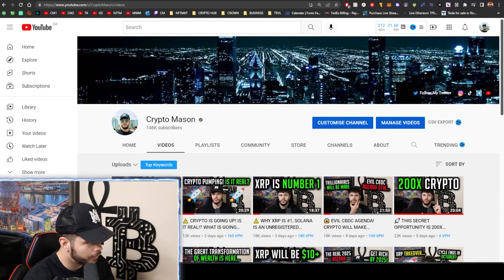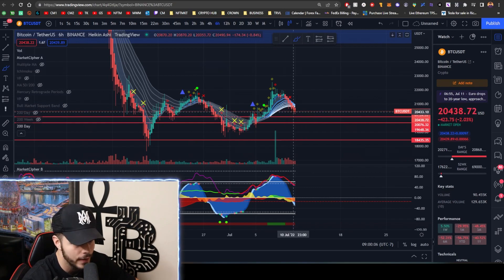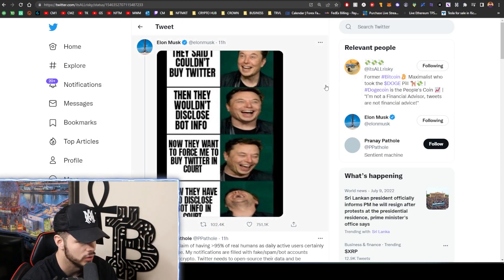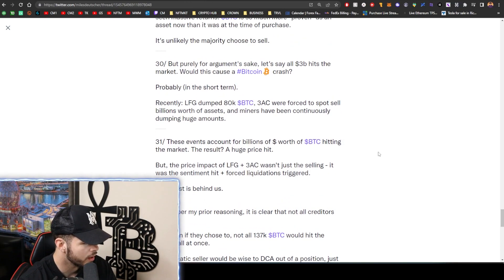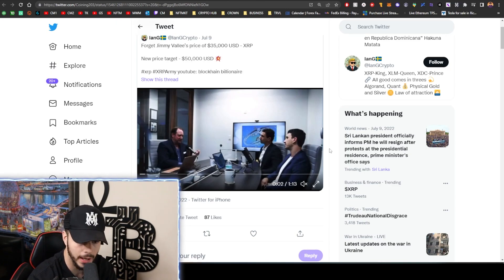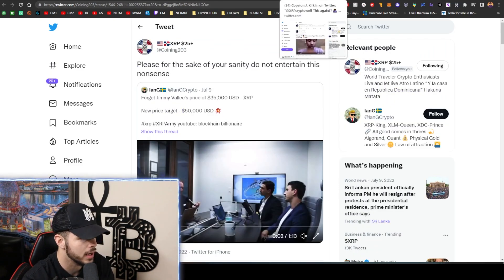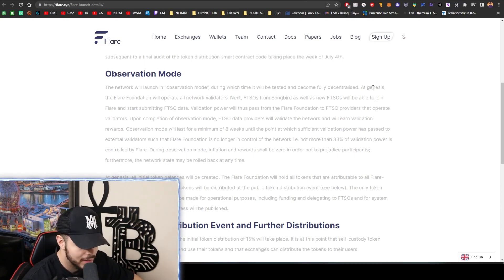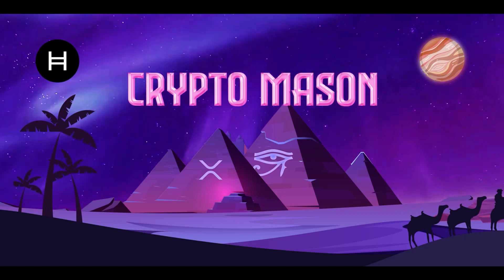⚠️ XRP TO $142,000! BITCOIN $3B MT GOX BLACK SWAN INCOMING!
I, as the creator of "Crypto Mason," am not a licensed financial advisor, accountant, or lawyer, and any advice given on the channel should not be seen as professional advice. The statements and views expressed are solely opinions, derived from my personal experiences, and should not be interpreted as definitive or comprehensive advice on the subject matter.

Investment in cryptocurrencies, like any investment, involves substantial risk. Never invest more than you can afford to lose and always make informed decisions by conducting your own research. While I aim to present accurate and timely information, there can be no guarantee that such information is accurate as of the date it is received or that it will continue to be accurate in the future.

Please understand that I have experience with these companies, and I recommend them because they are useful and helpful, not because of the small commissions I might receive if you decide to sign up or purchase their product or service.

"Crypto Mason" does not make any guarantee or other promise as to any results that may be obtained from using this content. No one should make any investment decision without first consulting his or her own financial advisor and conducting his or her own research and due diligence.

By accessing this content, you agree to indemnify and hold harmless "Crypto Mason" and its agents with respect to any claims related to your actions based on the content provided.